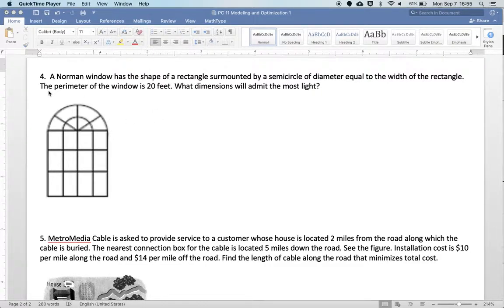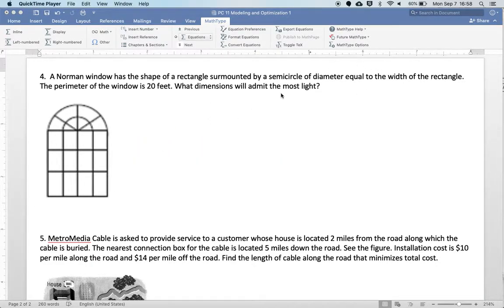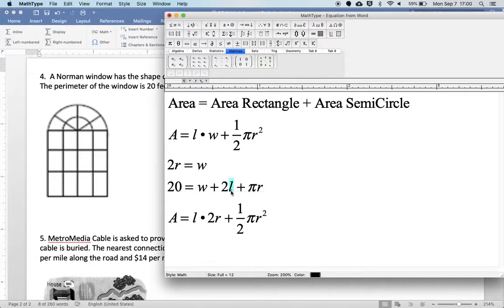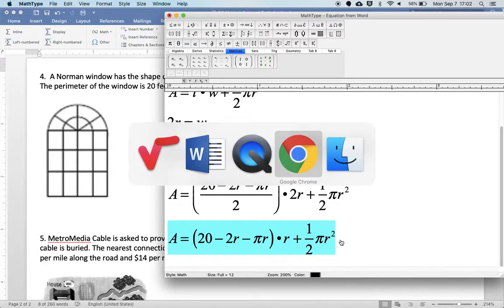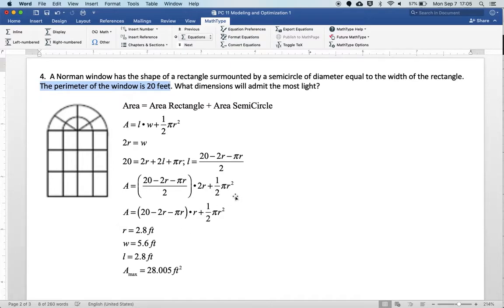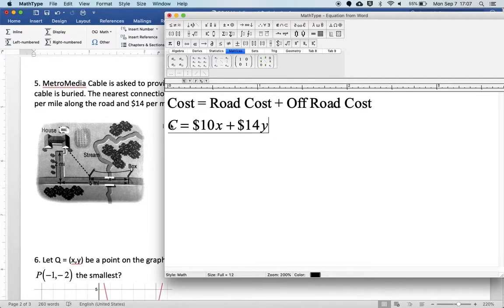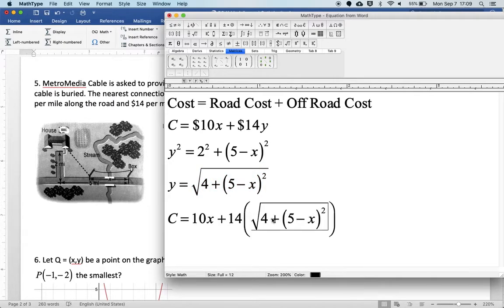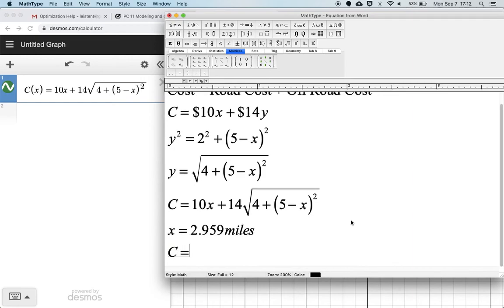PC Modeling and Optimization Examples 2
Two examples as done in class

Opitimzation
Maximum/minimum value
Finding the greatest area or minimum cost
Writing functions to model situations
Precalculus